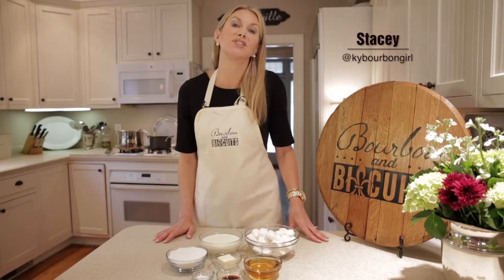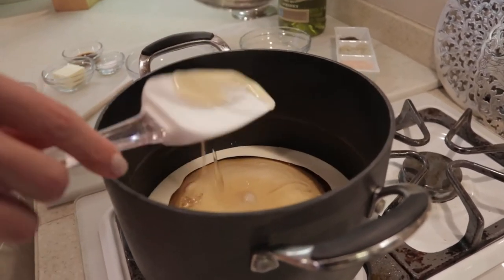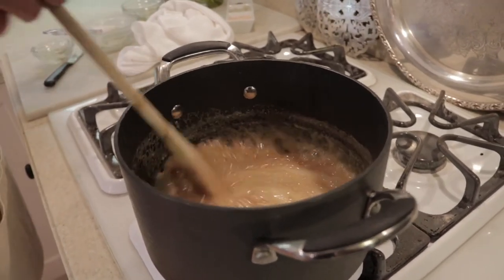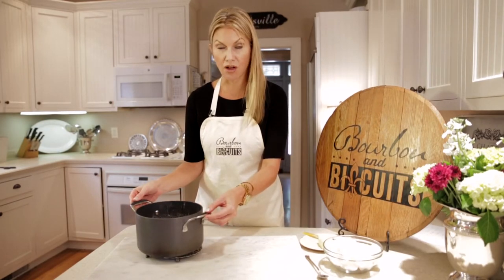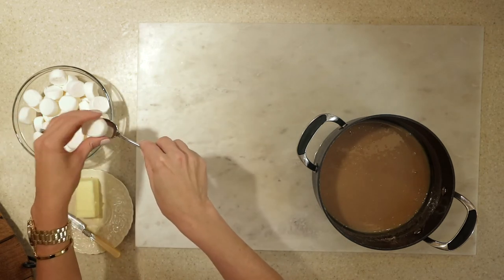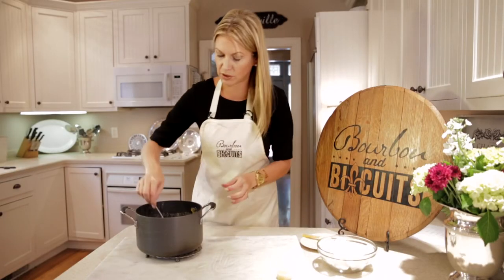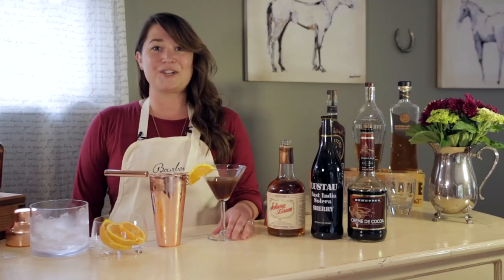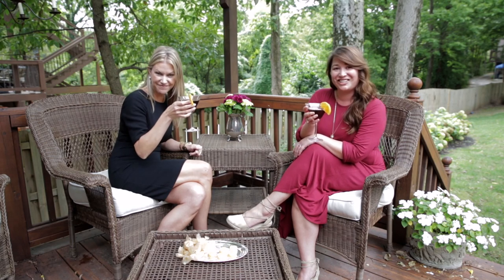Modjeskas and Chocolate Martinis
In this episode Stacey and Jessica make Modjeskas and Chocolate Martinis.

Modjeskas:

1 cup heavy cream
1 cup sugar
½ cup light corn syrup
2 T butter
1 tsp vanilla
½ tsp salt
1 10 oz. package of large marshmallows (cut in half)
Before staring recipe: Prepare marshmallows by cutting in half horizontally. Grease a marble slab or baking sheet. Cut wax paper into squares.

In a medium heavy-bottom pot, combine sugar, syrup, and 1/2 cup of cream over medium-high heat. Bring to a boil while stirring continuously. Pour remaining 1/2 cup of heavy cream into a small saucepan and warm separately over low heat. (Do not boil). Once the sugar pot begins to boil, add the warmed cream slowly. Add butter a half a tablespoon at a time, stirring until combined, and reduce heat to medium-low. Allow the mixture to boil until the temperature reaches 238°F, “soft ball” stage.

Remove the mixture from the heat. Stir in salt and vanilla extract. Allow to cool for about 5 minutes. Place each marshmallow with uncut (driest side) on a spoon. Dip each marshmallow in the caramel until completely coated on all sides and place on slab or sheet. Dip until you run out of marshmallows or caramel. (Any leftover caramel is great over icecream!) Allow candies to rest for 2 hours or until fully set. Wrap individually using wax paper squares. Store in a cool, dry place.

Bourbon Chocolate Martini

1 oz. Kentucky Bourbon
½ oz. Sherry
½ oz. Chocolate Liqueur
Combine everything in a cocktail shaker with ice and give it a good shake. Strain into a martini glass and garnish with an orange slice.